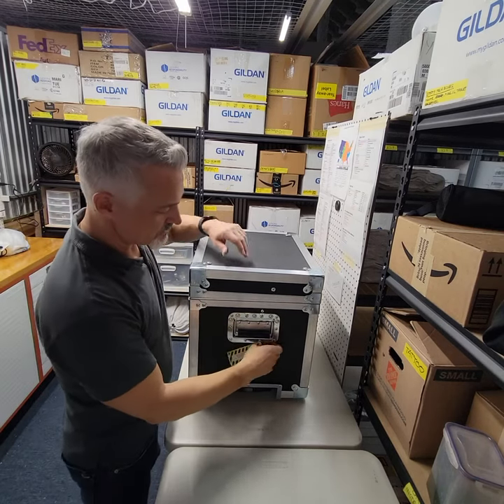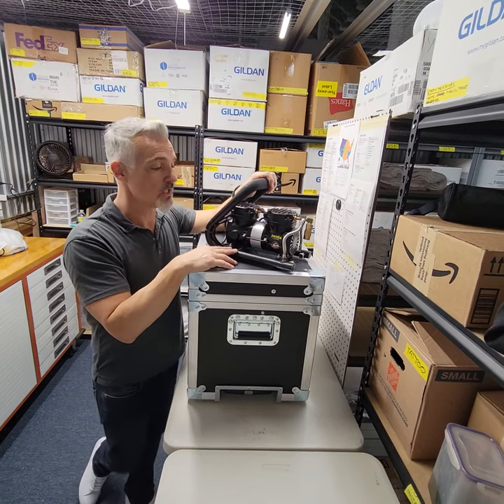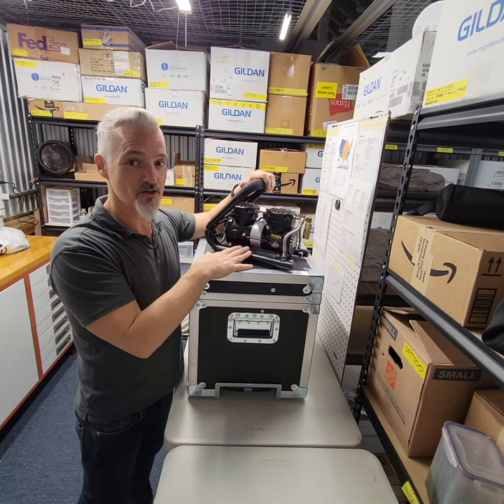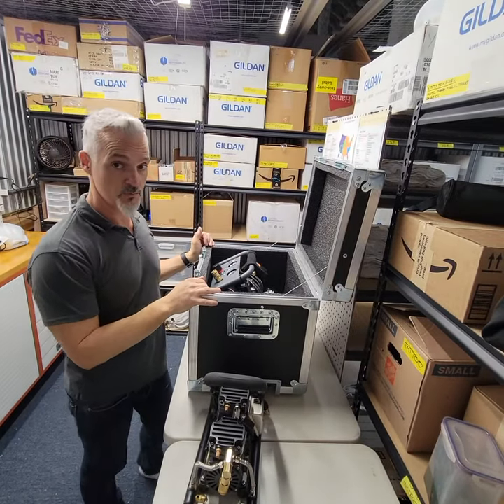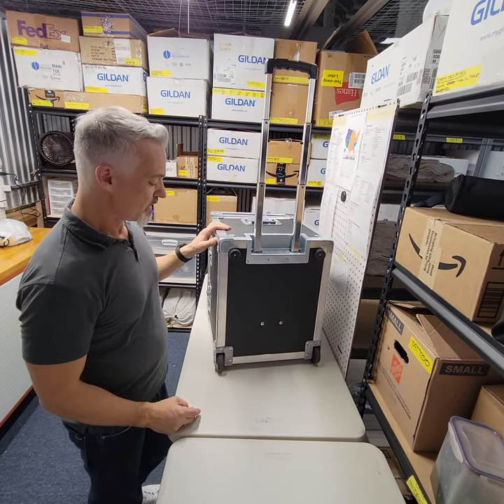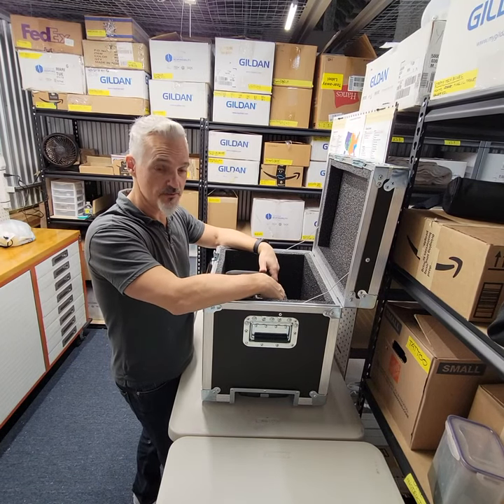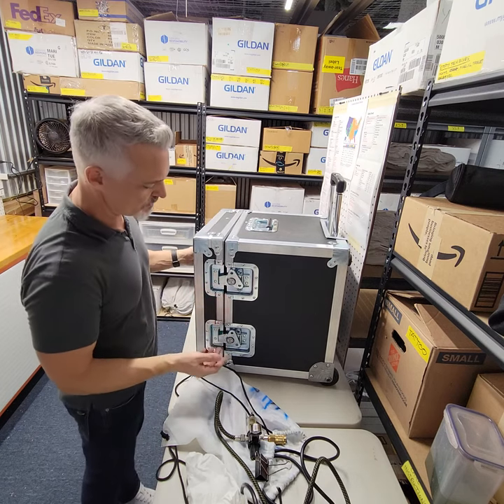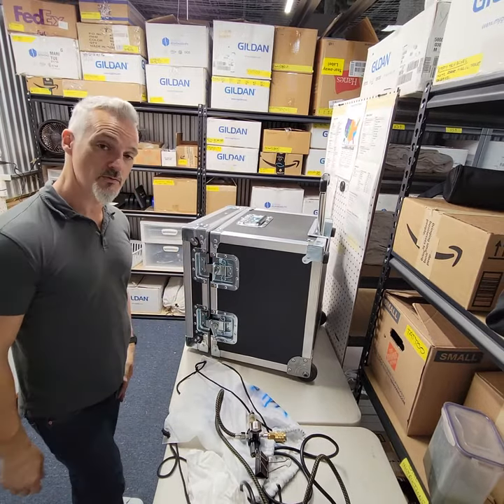How I Fly With an Air Compressor for an Airbrush Event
I am currently using an Iwata air compressor for our out-of-state events. I built a box to hold the compressor while flying. But there are some problems with the box. Here we look at the compressor and the new box.